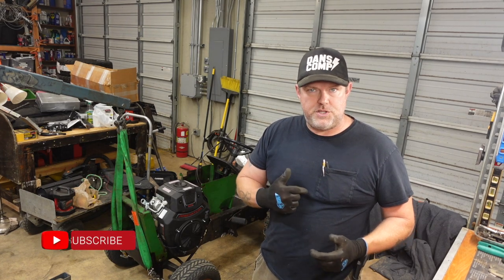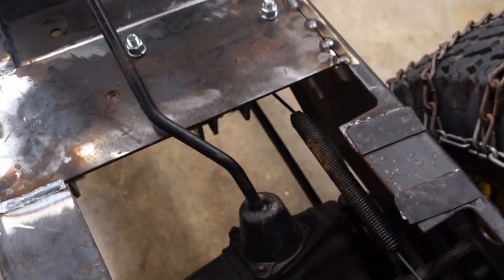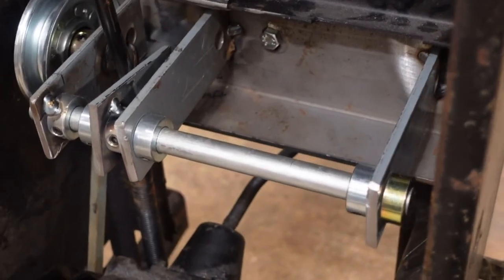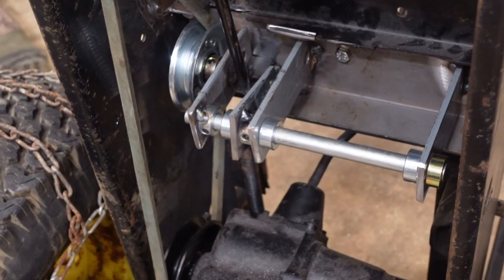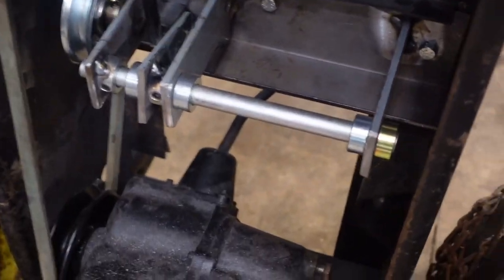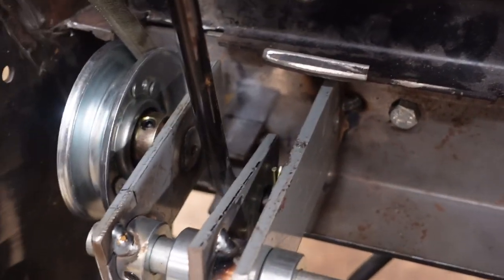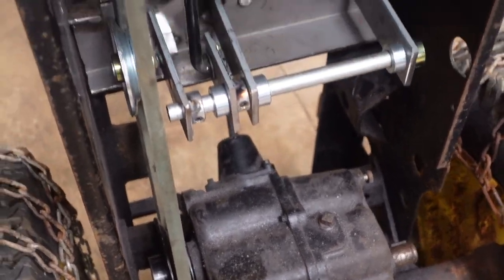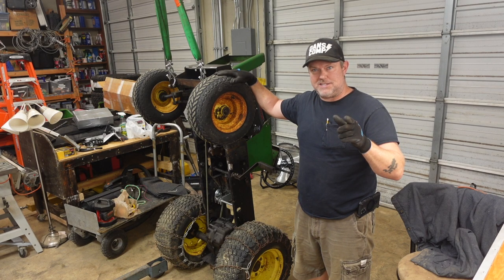Custom clutch pulley setup/ John Deere 214 mud mower/ close up and overview/ part 5 of build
In this video I go over how I put together a modular pulley clutch system for the John Deere 214 mud mower.